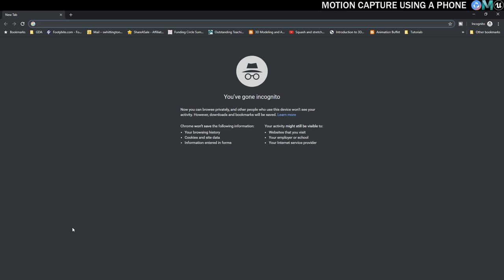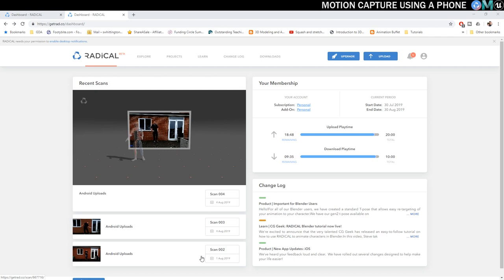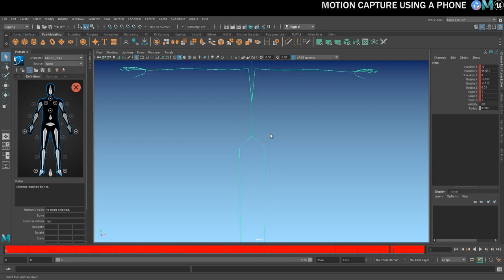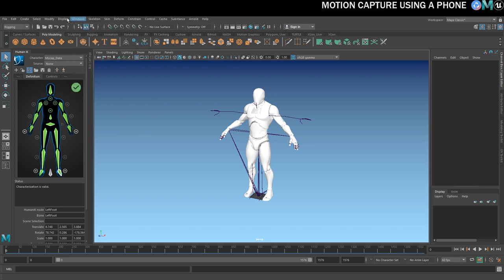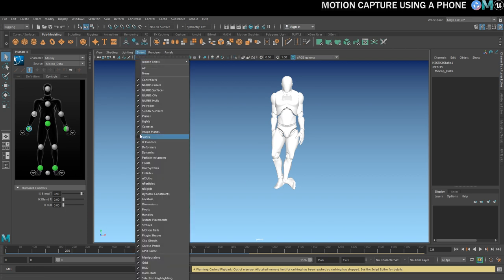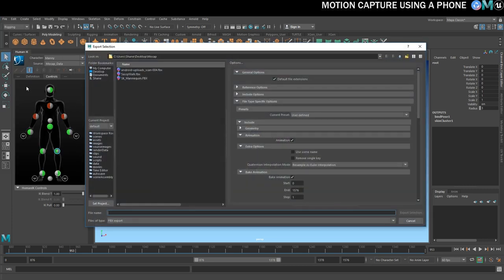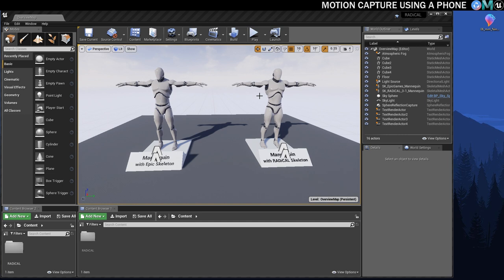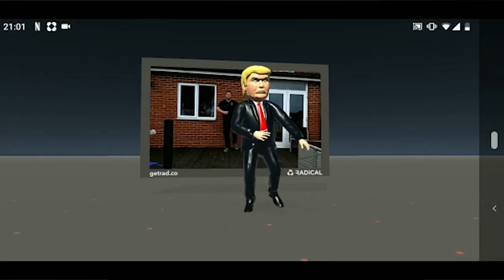How to MOTION CAPTURE using your PHONE | RADiCAL Motion Tutorial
In this video I'll show you RADiCAL Motion, which allows you to do motion capture using only your mobile phone and their AI will create an animated skeleton for you to transfer the animation onto your own characters.

♥ This tutorial and supporting material are currently provided 100% for free. I believe that education should be freely available to all. Want to support me in my mission?

► Or, if you prefer learning from books then you should check these out:
US Links